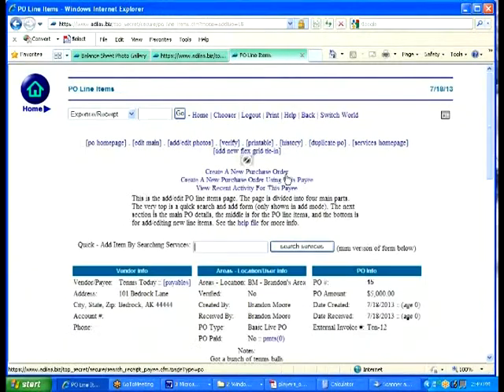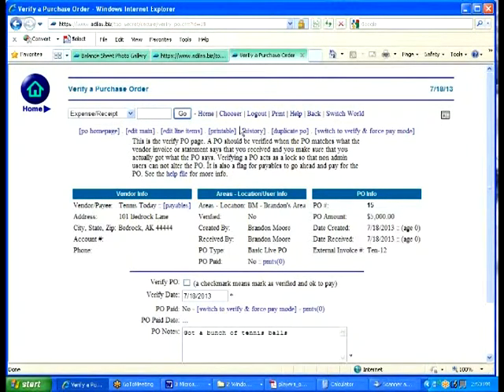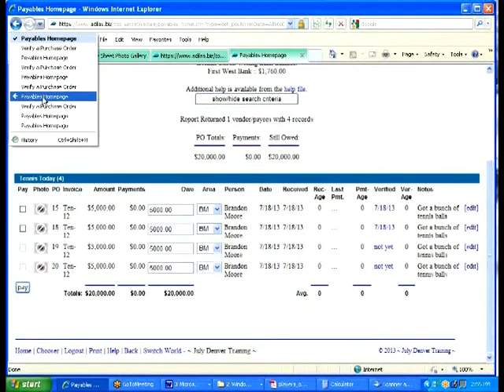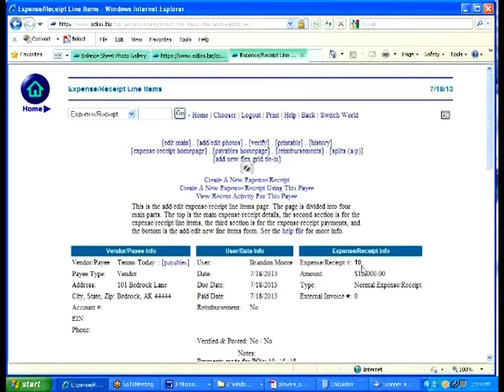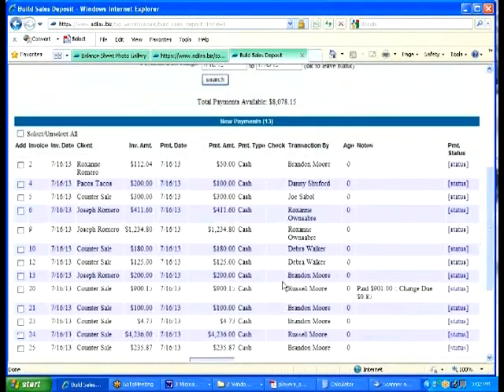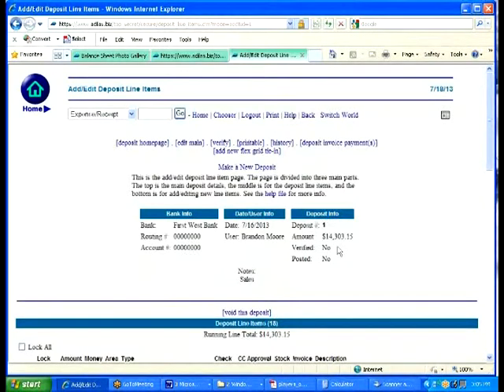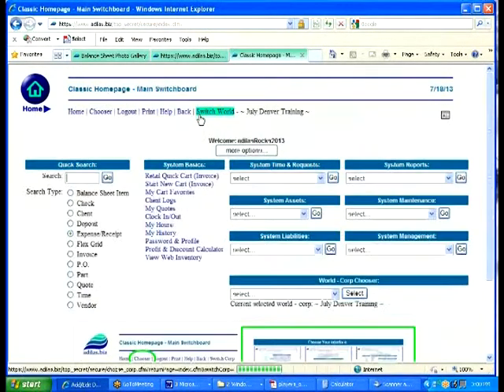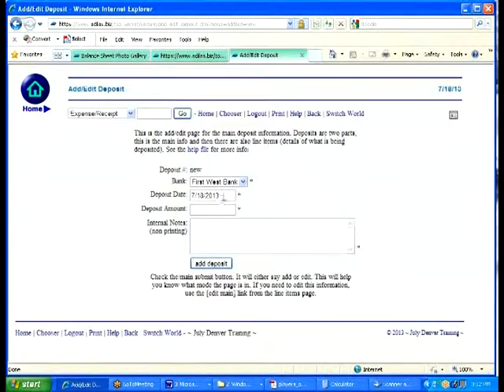Adilas.biz - July 2013 Training - Day 3 Video 10 - Part 1